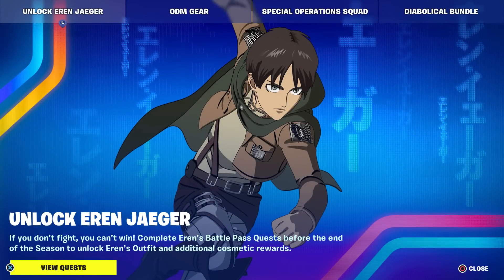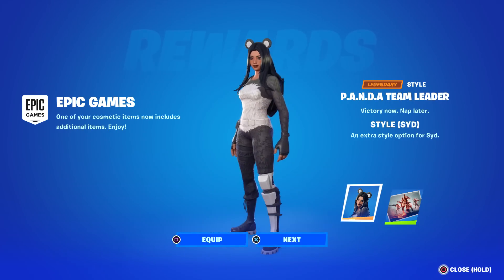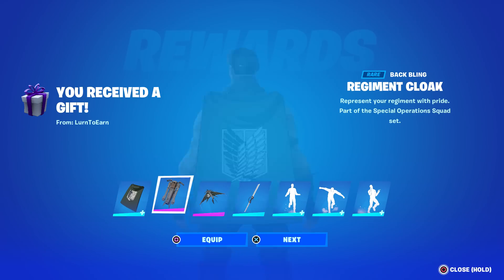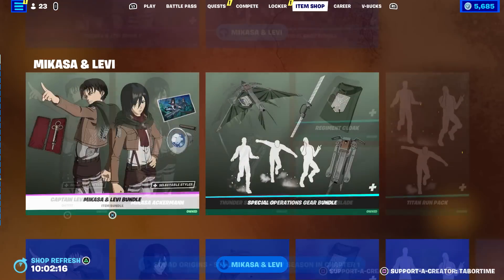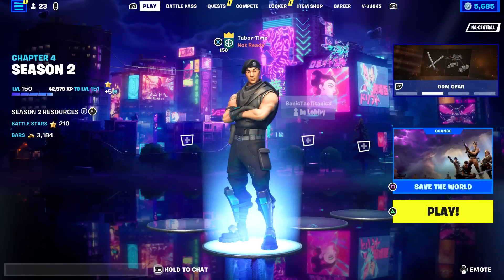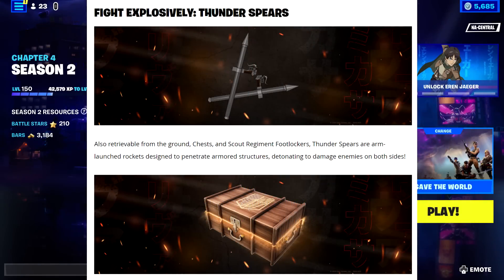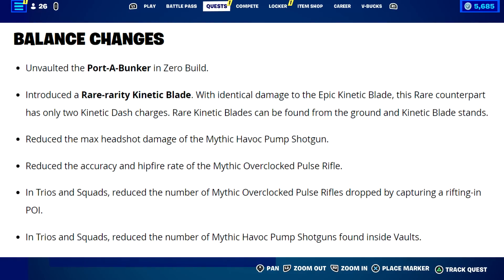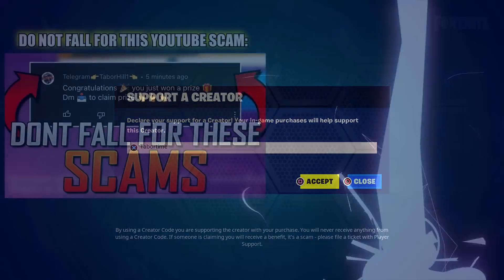Attack On Titan HUGE Update: 2 NEW Mythics + Pulse Rifle & Pump NERFED! (v24.20 Patch Notes)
What an awesome update!